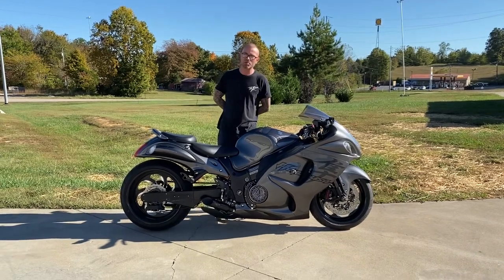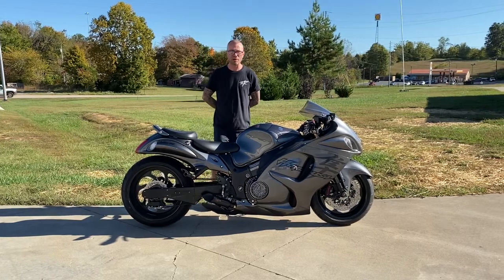Thank you, Mr. Boyd!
Thank you, Mr Boyd! Another brand new 2020 fully customized is leaving! Call Darby to get yours next!! (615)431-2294